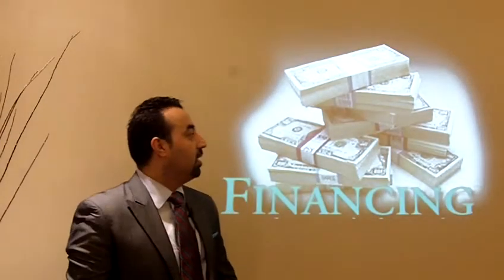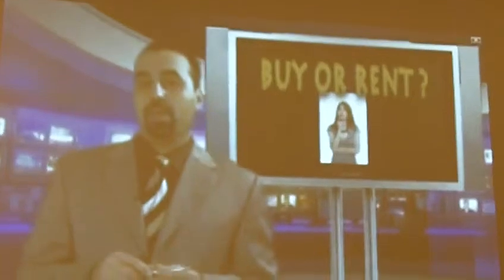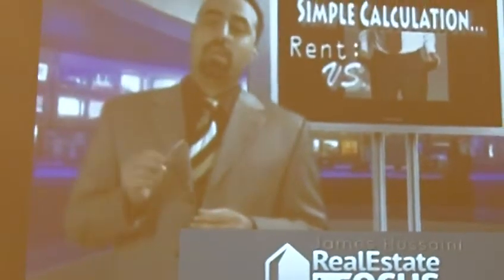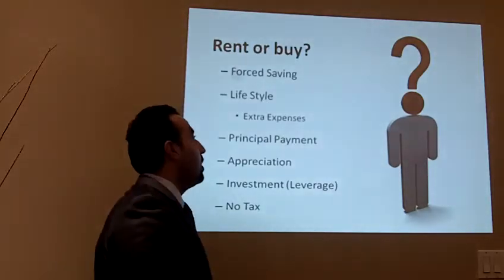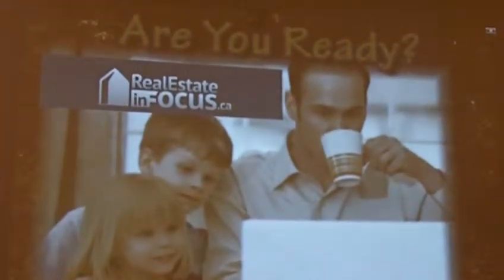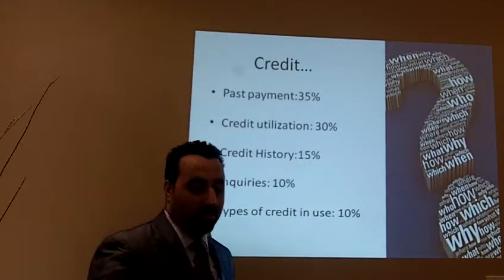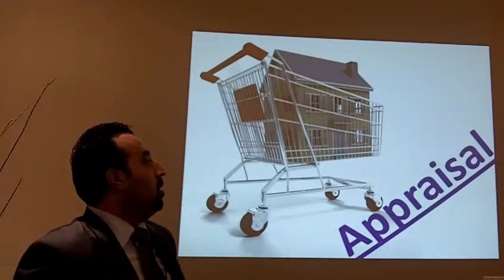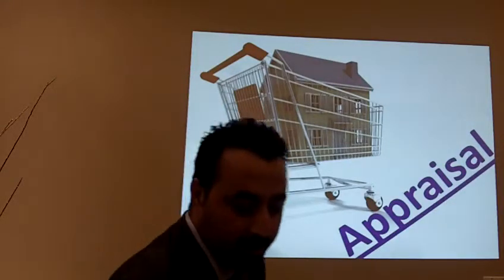1 Week Training Seminar - Financing Options - Part I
Financing and Real Estate is very closely interlinked. Real Estate industry mainly depends on financial institutions to perform. A Real Estate Sales Representative should have knowledge of basic financing options available in the market. In this video, James Hussaini, Host of RealEstateInFocus.ca and Broker of Record with Homelife Dreams Realty Inc., Brokerage presents a wide range of financing topics.